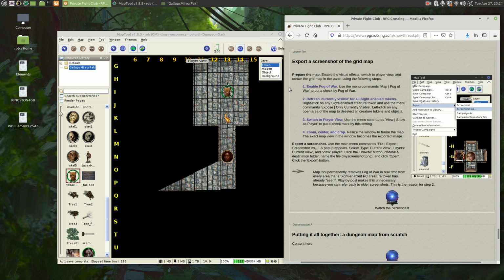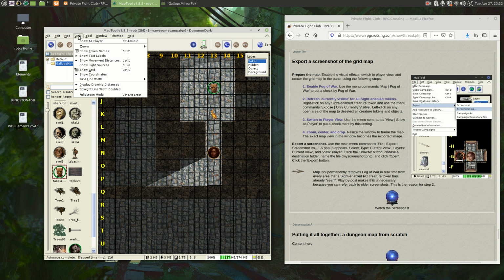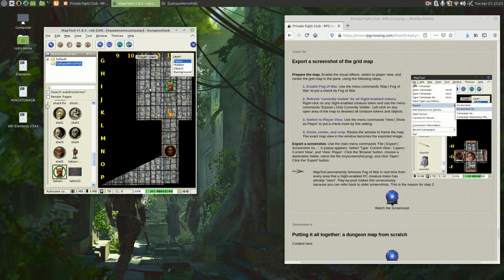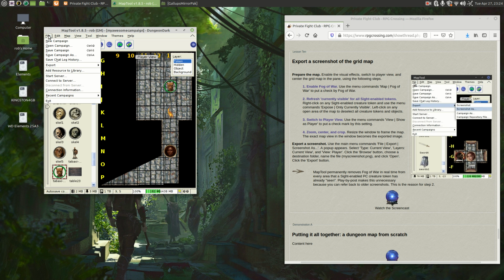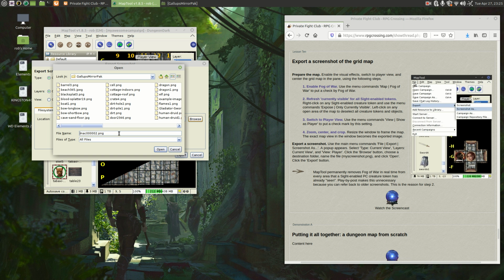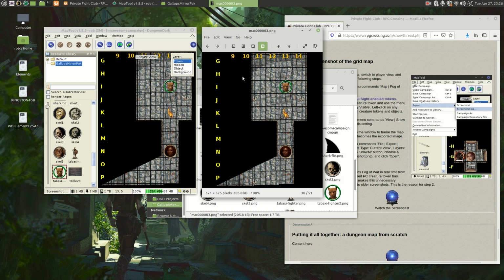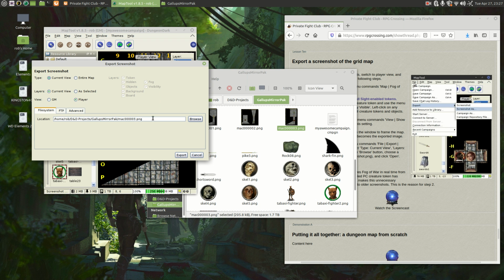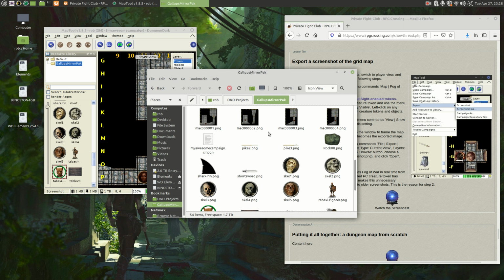Export a screenshot of the grid map in MapTool for a play-by-post game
Enable the visual effects, switch to player view, center the grid map in the pane, and export a screenshot of the grid map using the following steps.